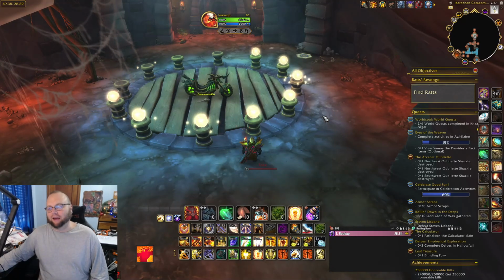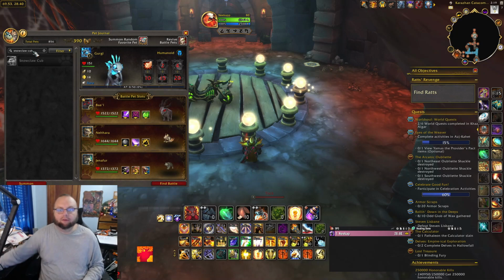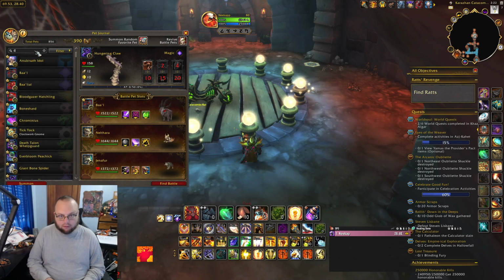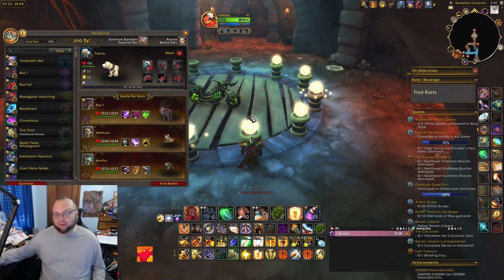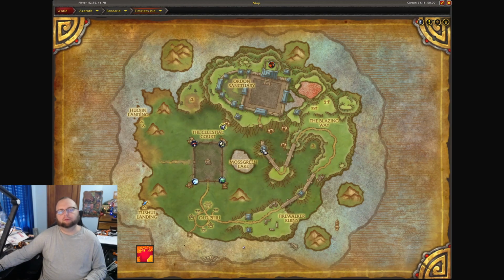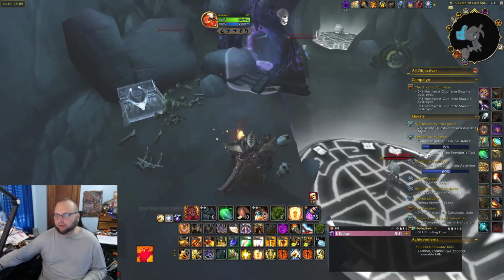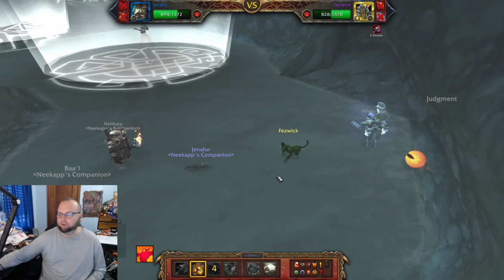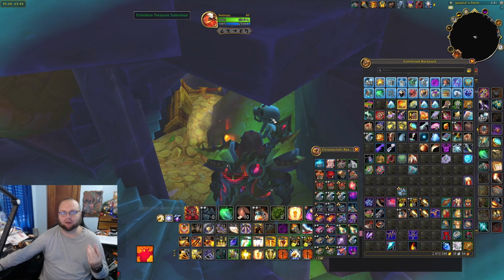Ratts Revenge Felcycle Secret Orb 5 Guide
As of now the pet battle does not work in a group, must complete it yourself.
List of pets that work (lvl25)
Spyragos
Nelthara
Wicker Pup
Terky
Gurgl
Glimr
Snowclaw Cub
Jenafur
Bumbles
Sun Darter hatchling
Baa'l
Taptaf
Pets that MIGHT work.
Francois
Gizmo the Pure
Hungering Claw
Lil' Abom
Renny
Tobias

Good luck and God speed.